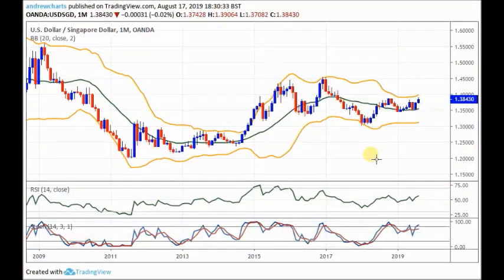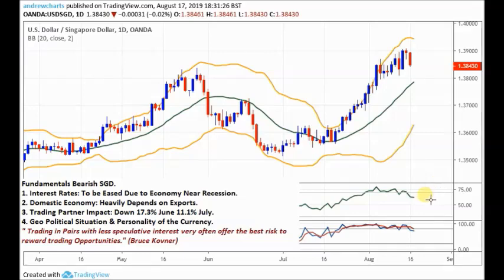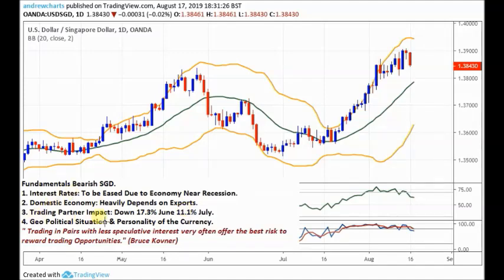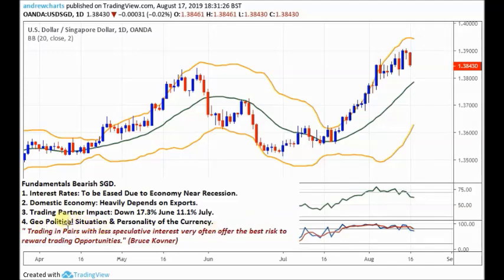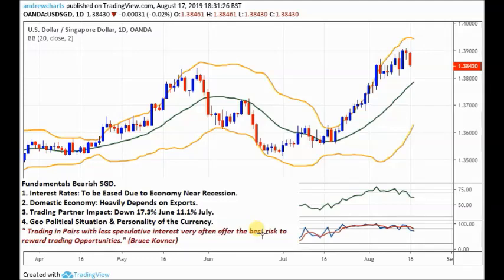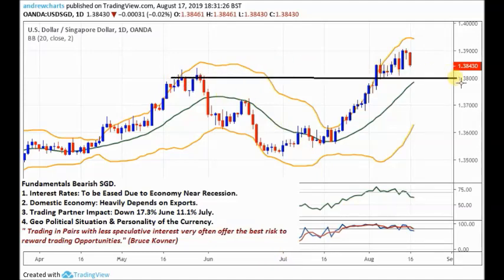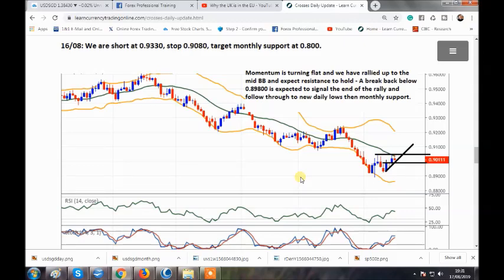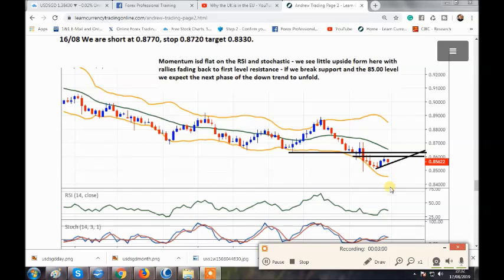Simple Forex Trading Trading Strategy to Trend Follow Big Trends